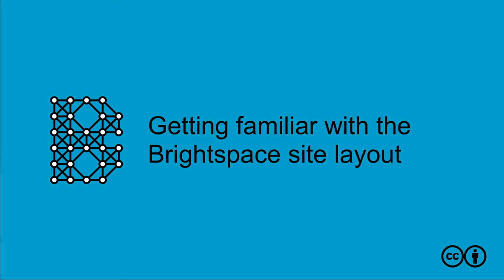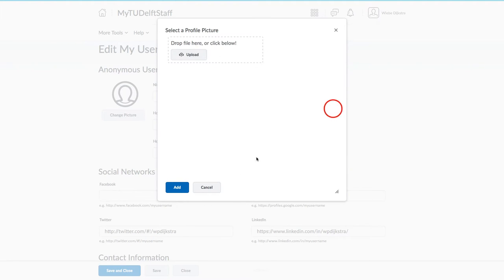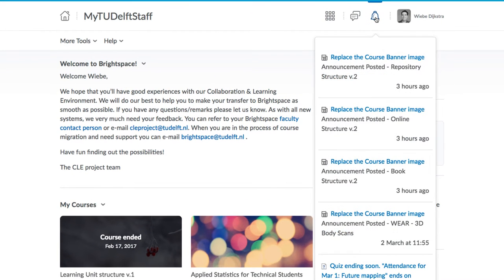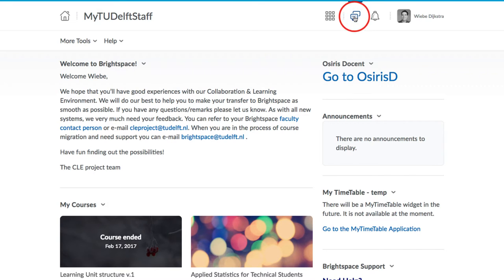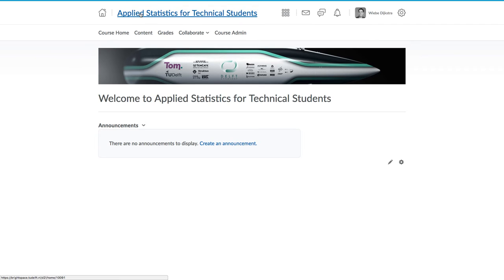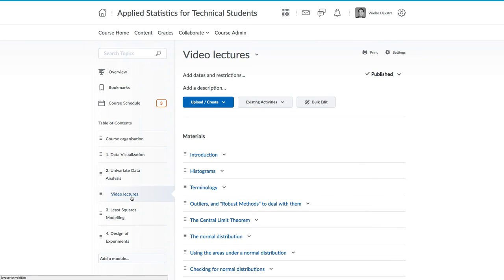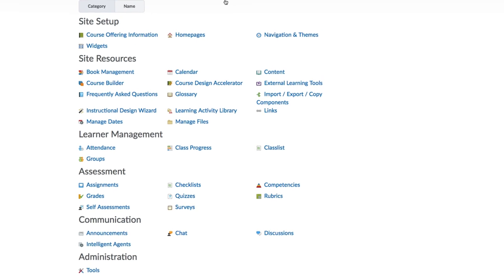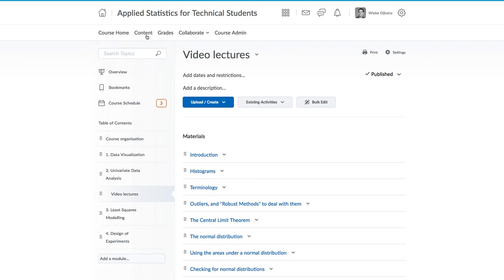Getting familiar with the Brightspace site layout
Just after logging into Brightspace, you are presented with the main page for yourself.

This is your home page. It will appear different to what is shown here, but you will have essentially the same elements. At the top is a navigation bar, and  one important area to note there is your name.

Here you can change your profile, and account settings. We suggest you go and upload a photo of yourself. This tiny photo is visible across the site, and helps personalize it a bit for students.

The other important area to note is the list of courses you are enrolled in. You can pin courses so that they are always visible.

These icons up here are related to the instant messaging features, built-in email and notifications. You are likely to use the notification feature the most. These notifications, which appear the same for you, as well as for your students, are used to let you know that there is a new piece of content available, a new announcement, new grades, and so on.

There is an email feature, but this is not a replacement for your TU Delft email. There are some limitations to this email system, which we describe in our other videos, related to communication.

So that's the home page. Now let's go look at a typical course page.
Click on the icon to select a course, and pick one of them.

Courses might be configured slightly differently to mine, shown here. There are some elements that are in common though.

This here the course banner, and it can be customized. We have a video on that. The name of the course is shown prominently.

This "Course Home" link, will always bring you to this current page, the homepage of the course.It might look different of course to mine, shown here, but, you will see some announcements from the course, and some other useful information.

Click on "Content" to access the main part of your course site. It is here that all your course content is placed, and that students will interact with the learning materials, they will interact with each other, with activities and assignments, quizzes, and so forth. Most of the training material in this website focuses on the "Content" area.

Lastly, there is a "Course Admin" link. The course admin area contains a list of all the functionality available to you in Brightspace. Everything that you can add, change, or remove in a course is available here. If you ever are stuck looking for a feature that you know exists in Brightspace, this is place to come to, to find it.

The "Course Admin" area looks intimidating. A quick tip: use the Find function in your browser to search for the word you are looking for. The "Course Admin" area is also grouped into categories and has icons to help you locate what you need.

So those are the major elements in the Brightspace site, and common to all Brightspace courses.

Our coming videos recommend you start to adding some content to your course site. Now that you know where to click to access that content area, you can already get started.